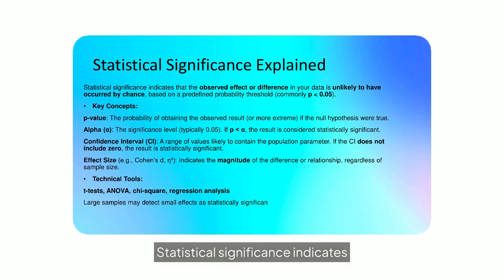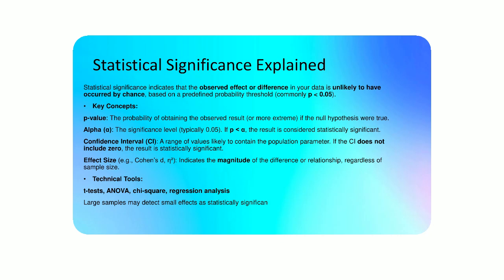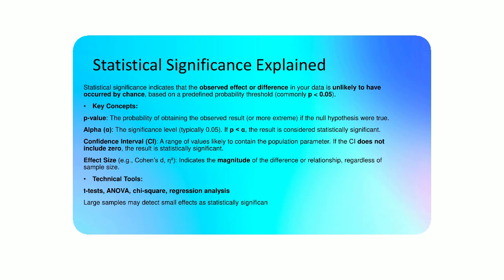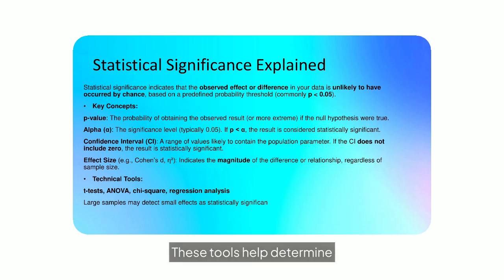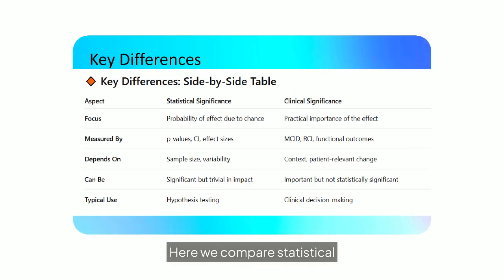Statistical vs Clinical Significance